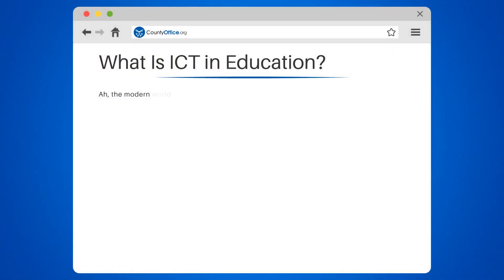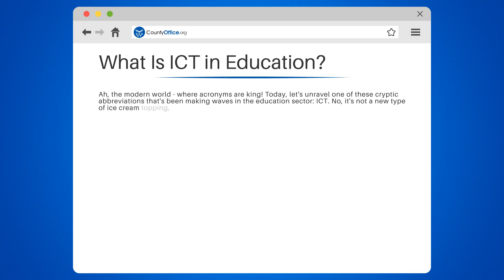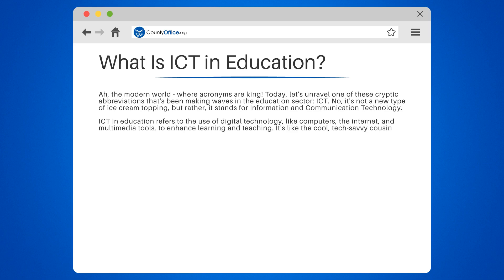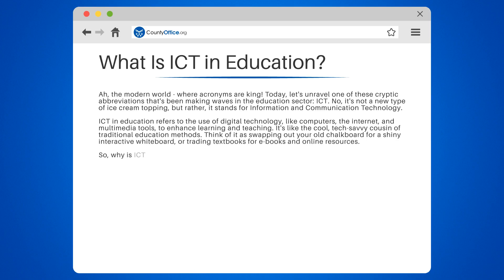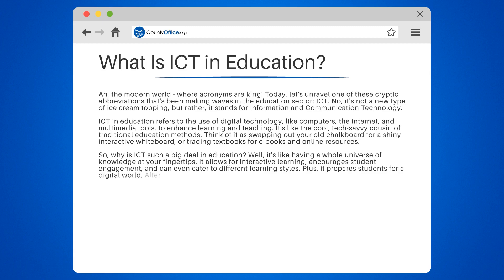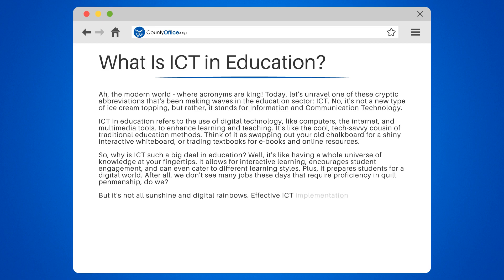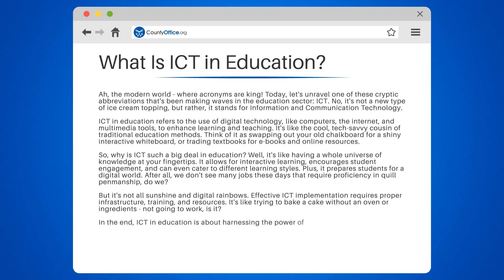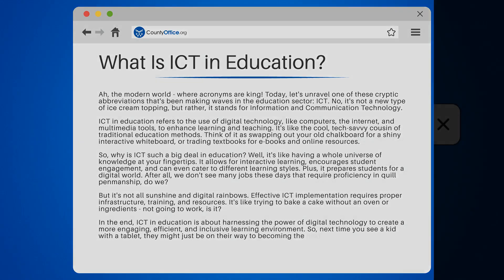What Is ICT in Education? - CountyOffice.org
What Is ICT in Education? Are you curious about the role of ICT in education and why it's such a big game-changer? In this enlightening video, we'll delve into the world of Information and Communication Technology (ICT) and its impact on the education sector.

We'll begin by demystifying what ICT in education actually means and how it's transforming traditional teaching methods. We'll explore how digital tools like computers, the internet, and multimedia resources are enhancing learning experiences and promoting student engagement.

We'll also discuss the benefits of ICT, such as interactive learning, catering to different learning styles, and preparing students for a digital world. But, it's not all rosy. We'll shed light on the challenges involved in implementing ICT effectively, including the need for proper infrastructure, training, and resources.

Whether you're a student, educator, or just a tech enthusiast, understanding ICT in education is crucial in today's digital age.